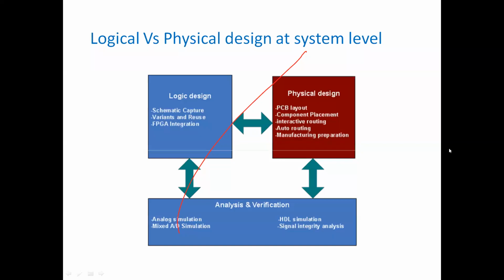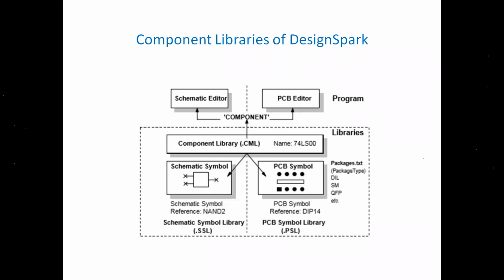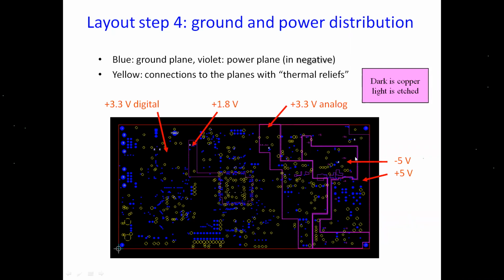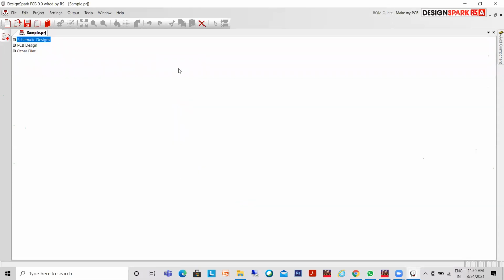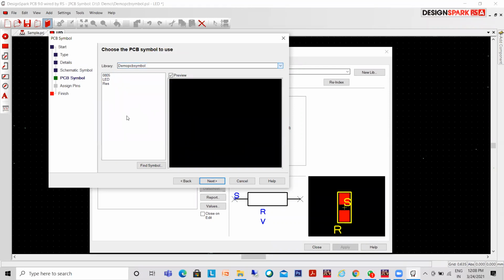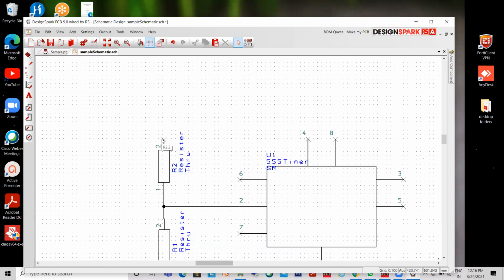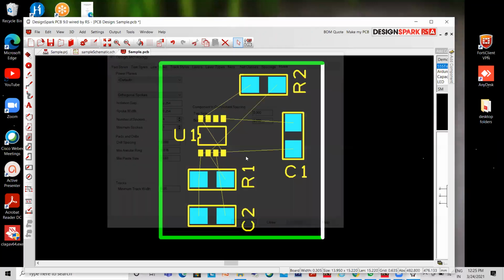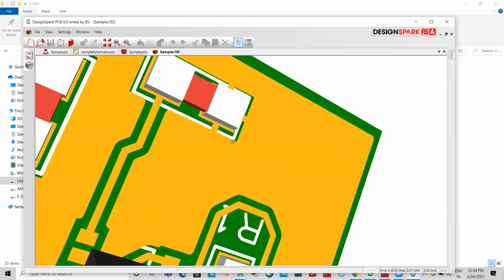GRGPTC|AICTE ISTE workshop|IoT Day 2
GRGPTC|AICTE ISTE workshop|IoT Day 2 Session 2